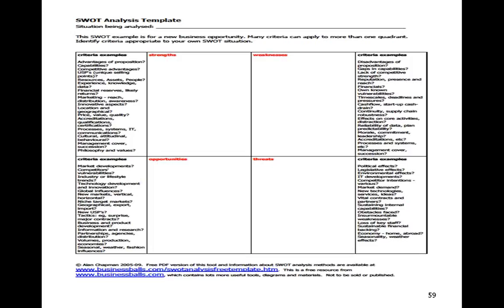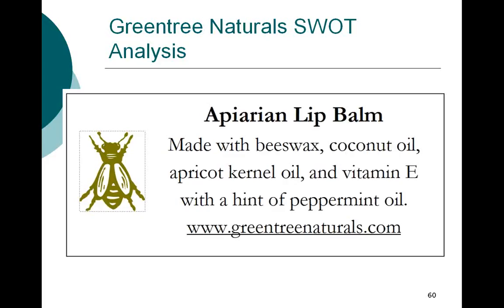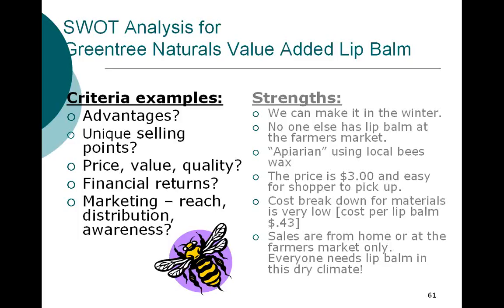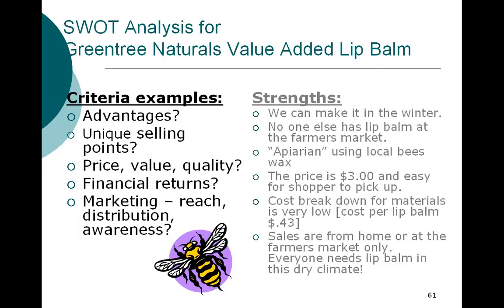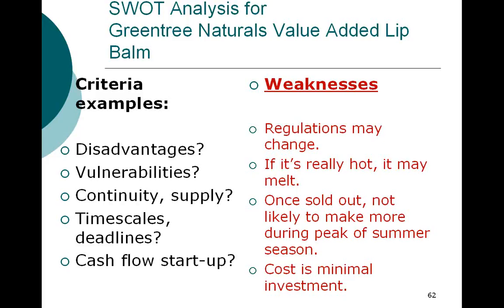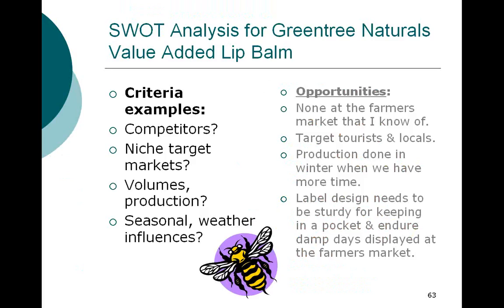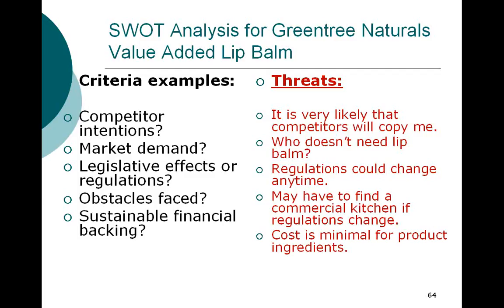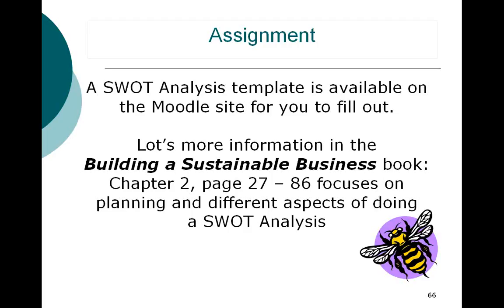Week 1 Strategic Planning 08